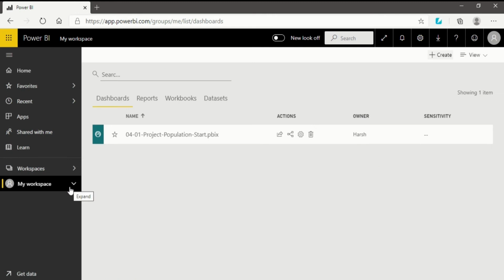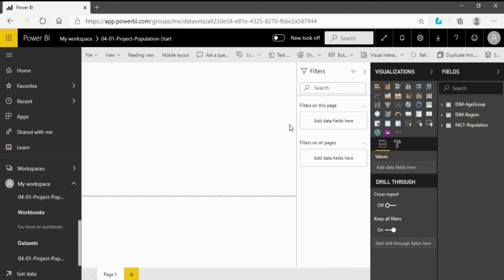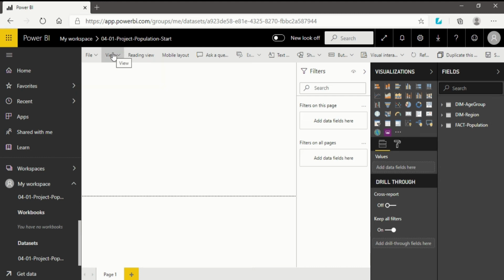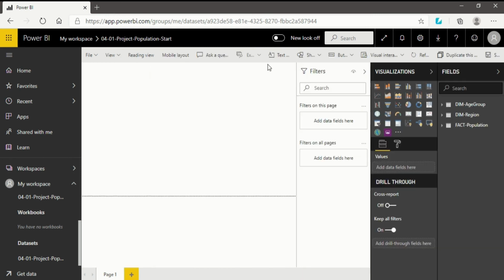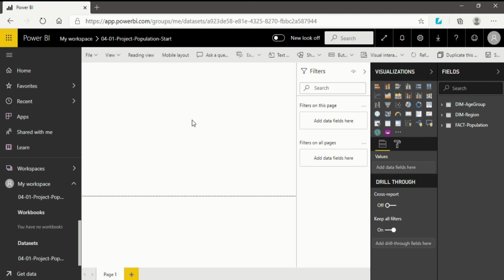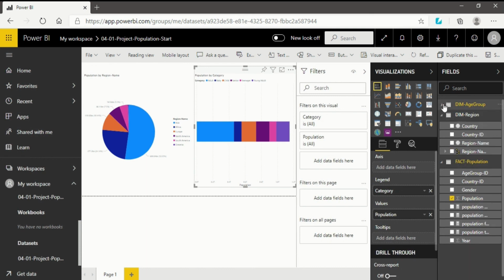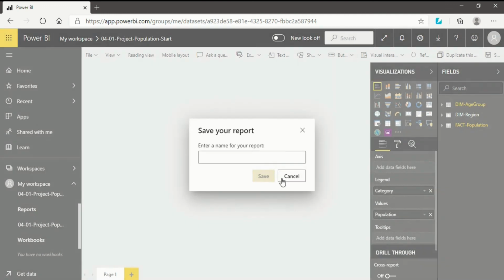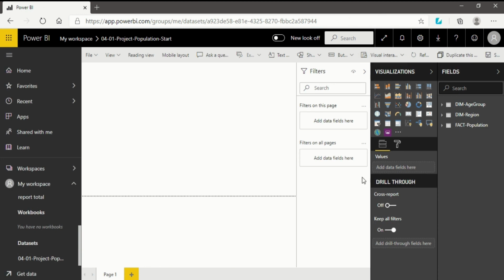Power BI Tutorial: How to Create a Dataset in Power BI and a New visualization ?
Points to be discussed:
 • How does the dataset interface work in Power BI service?
 • How to create a new visualization in Power BI service?
 • How to save new visualization in the Report View?